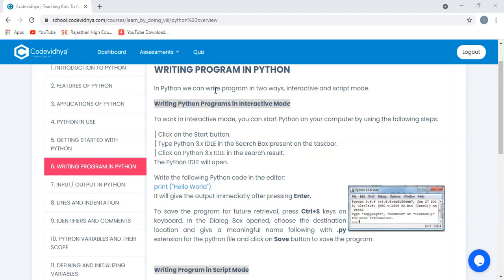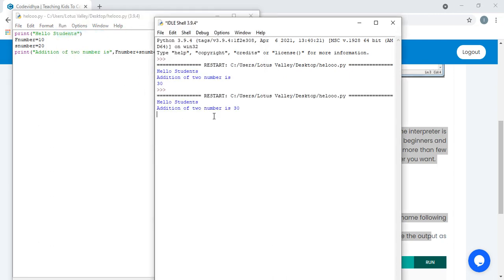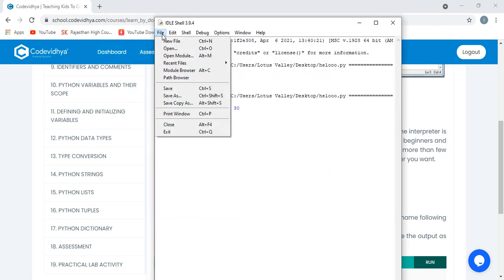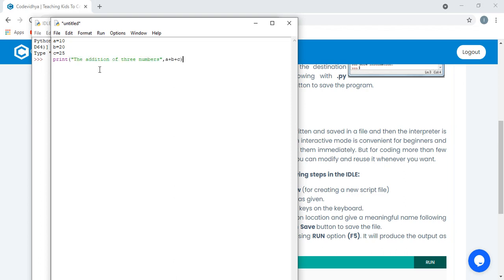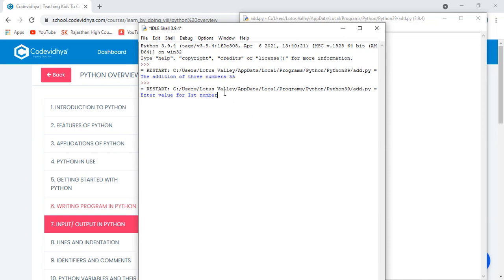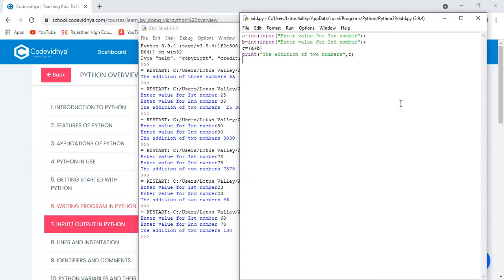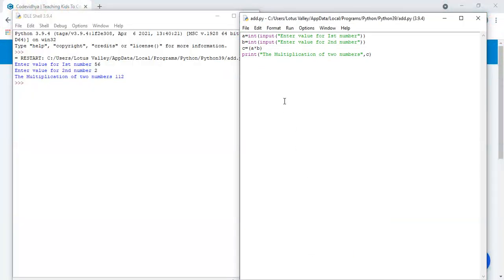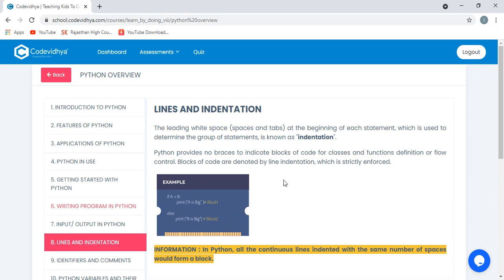Chapter 1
Python (Page no 15 16)